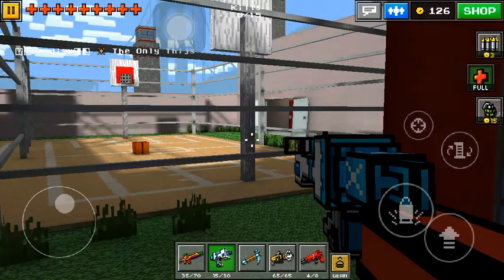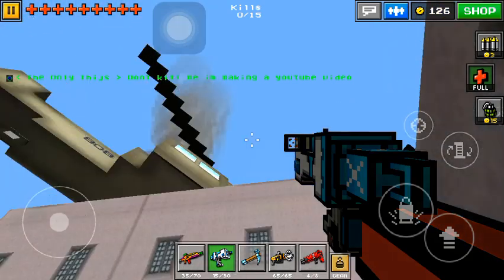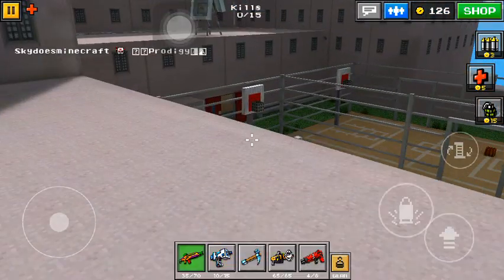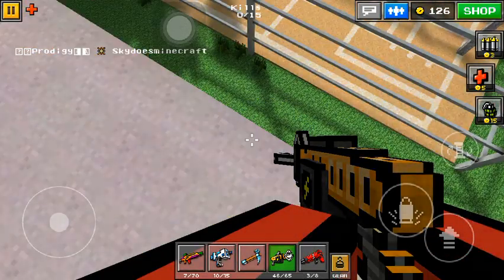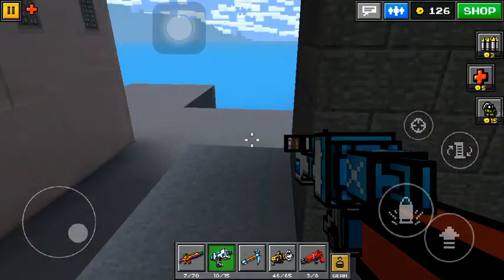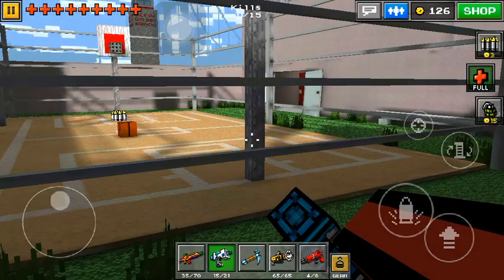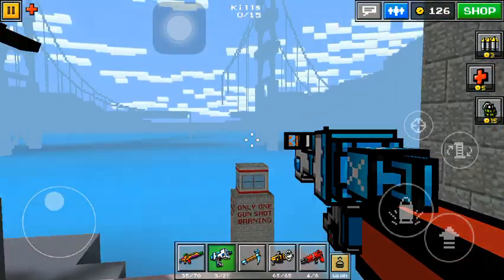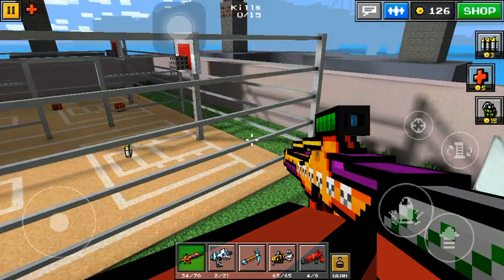Pixel Gun 3D Infected Prison Out Of The Map Glitch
Today I show you a simple glitch for the map Infected Prison!